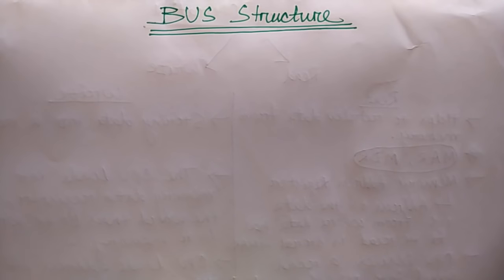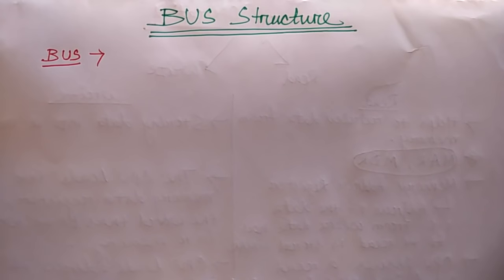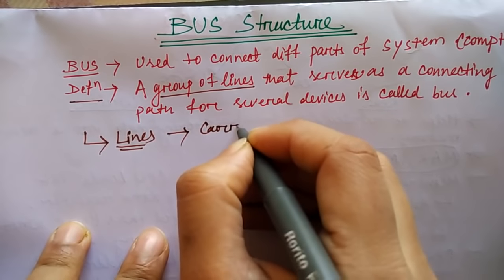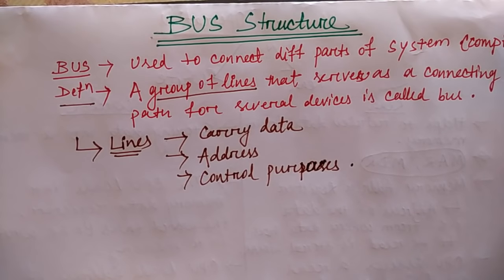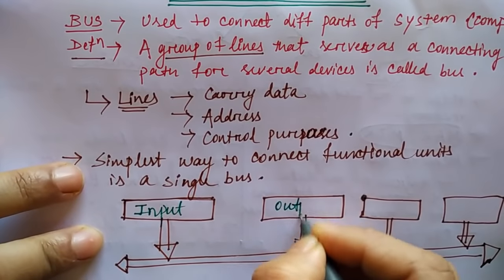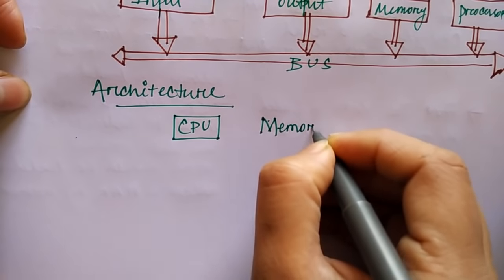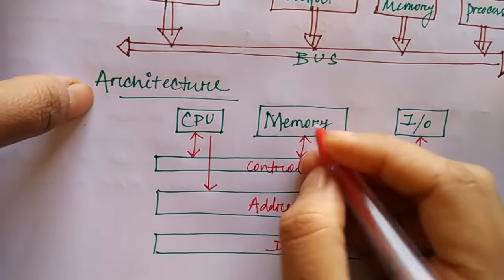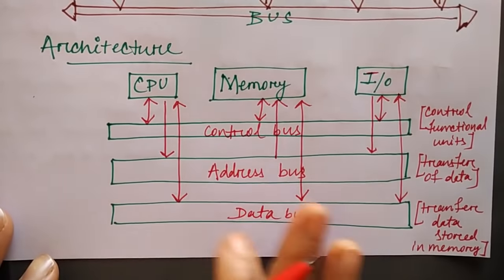bus structure in hindi | Lec-10 | COA | Niharika Panda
bus structure in computer organization in hindi